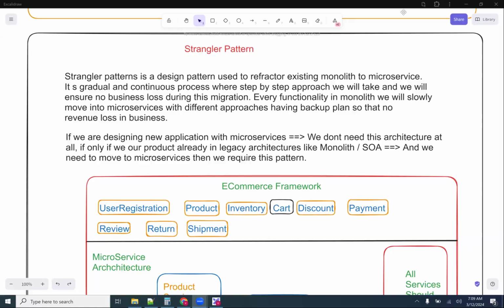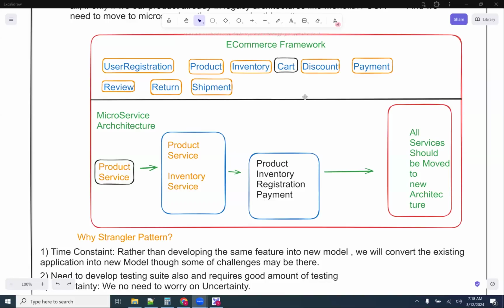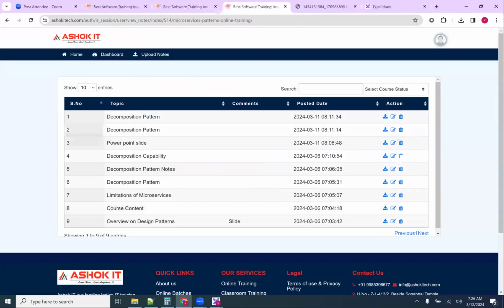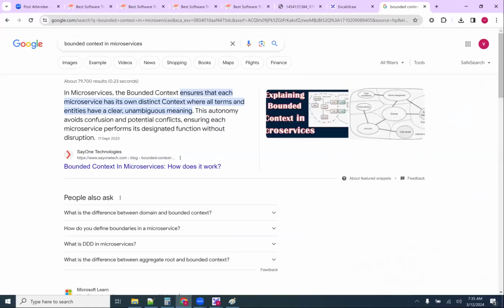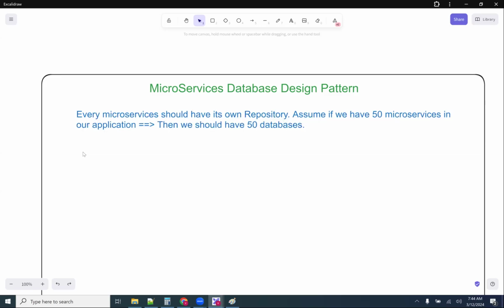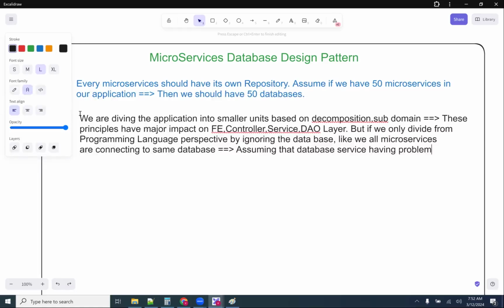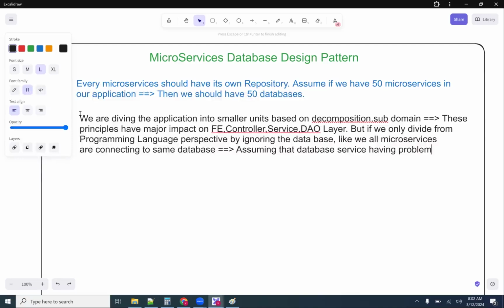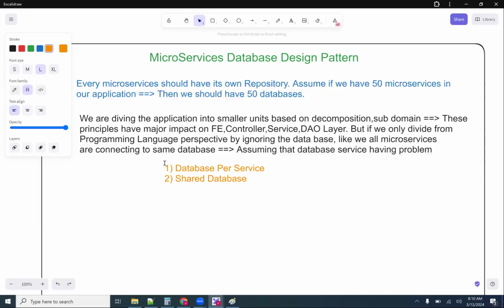Microservices - Design Pattern session 13